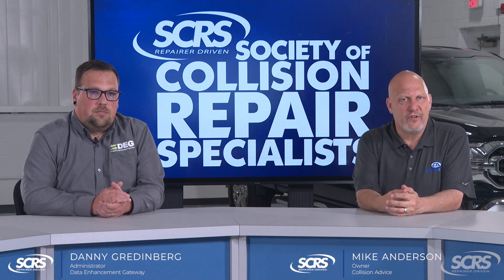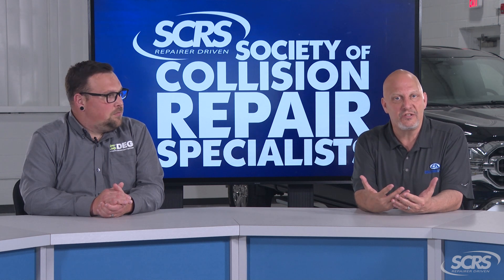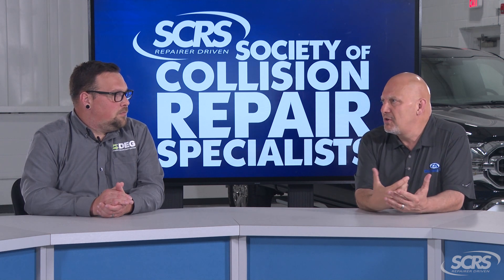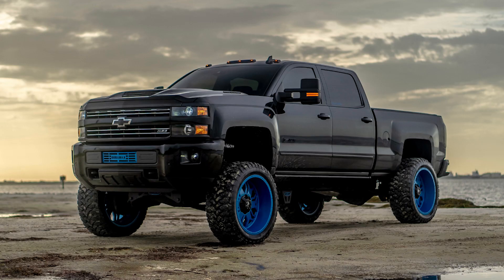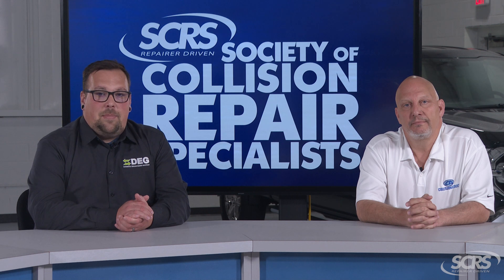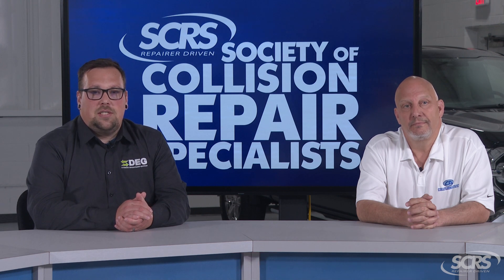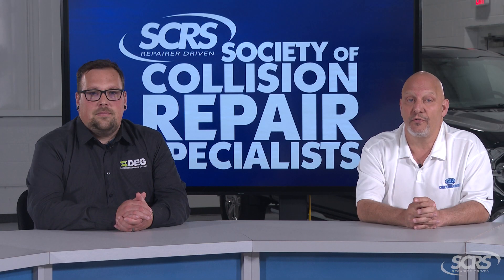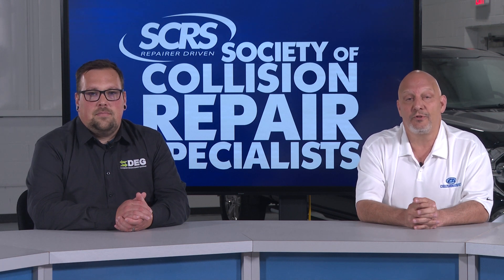Consumer Tip: Are my modifications covered?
It’s common for people to customize their vehicle look or function to uniquely fit their preferences. Modifications aren’t always just visual, sometimes they are utilitarian like the addition of a tonneau cover on the bed of a truck, tint on glass, ceramic coatings on the vehicle exterior, or additions like new wheels, tires, stereo equipment or even a lifted suspension.

Modifications are often investments into your vehicle, and in the event of a loss, you want to make sure they are covered. It’s also important to consider how that coverage will affect your auto insurance policy cost. Typically, coverage for these added items will require a modified car endorsement to your auto policy. It’s important to ask about coverage for accessories or modifications with your agent or insurance company.

Here are some articles that provide added insight about what to look for: